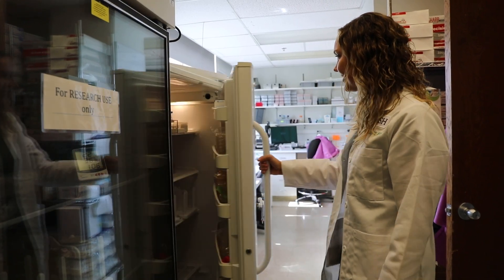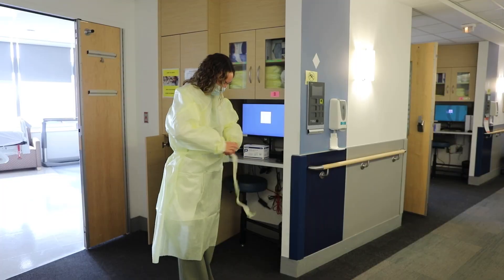Keeping a Hospital Soap Effective at Protecting Patients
Not too much, not too little, but just right! Rachel Medernach, MD, MSCI, and her team are researching the ideal Chlorhexidine concentration levels for various scenarios within hospital settings.

The ITM Pilot Award program provides researchers with funding, resources, and science communications training along with a professional video in order to engage with the community and public at large. Learn more about the ITM Pilot Awards

This project was supported by the National Center for Advancing Translational Sciences (NCATS) of the National Institutes of Health (NIH) through Grant Number 5UL1TR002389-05 that funds the Institute for Translational Medicine (ITM). The content is solely the responsibility of the authors and does not necessarily represent the official views of the NIH.